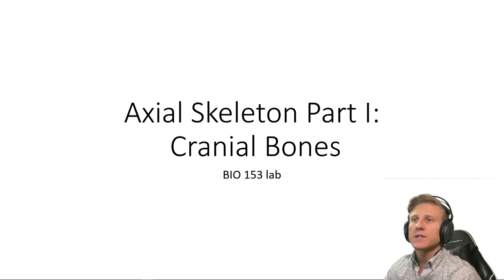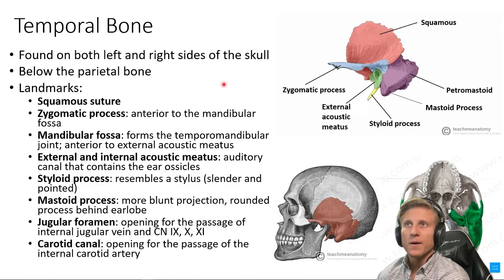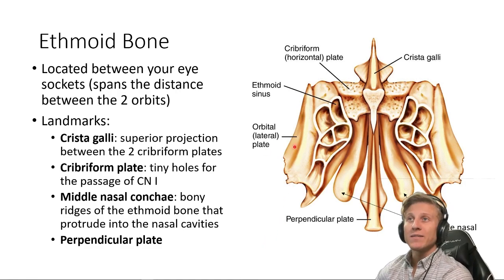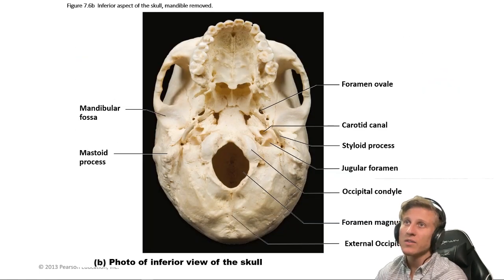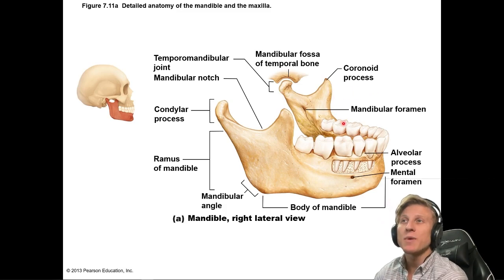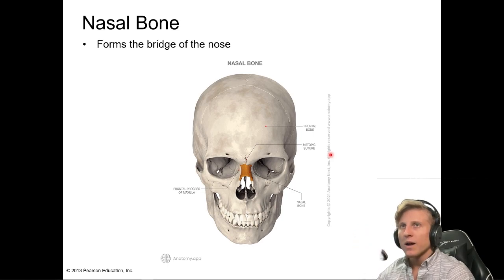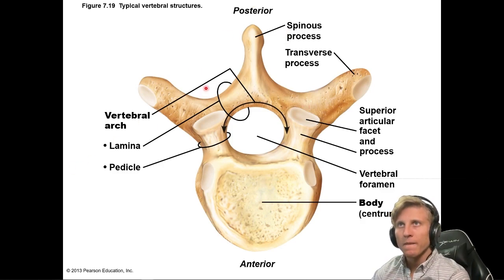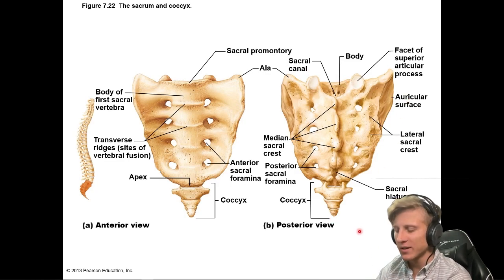A&P 1: Lab 3-4 - Cranial Bones & Axial Skeleton